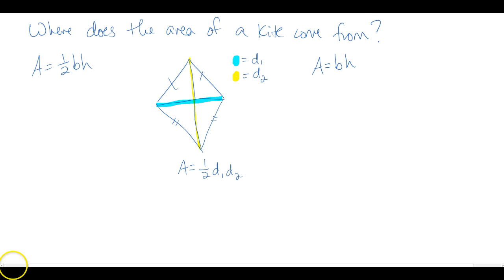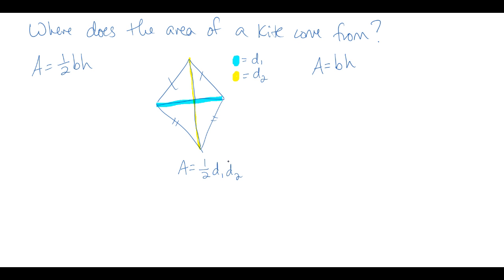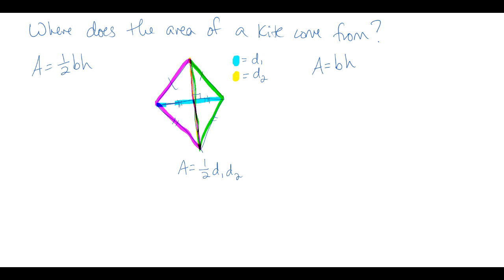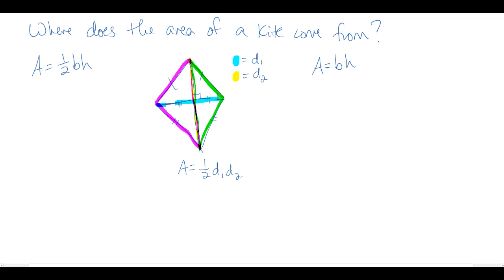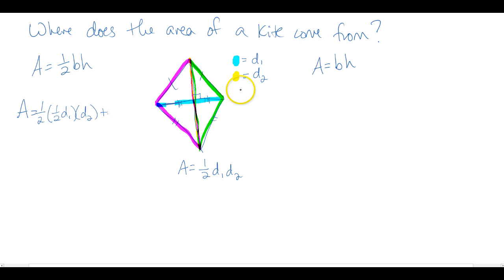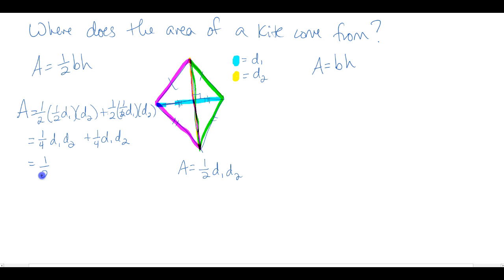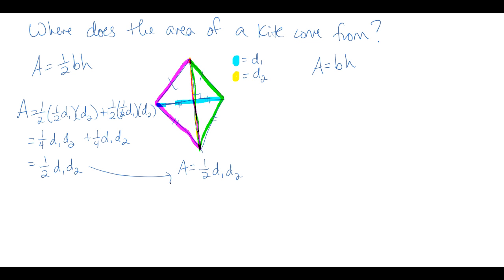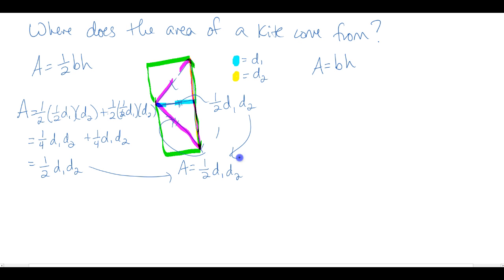Area of a Kite